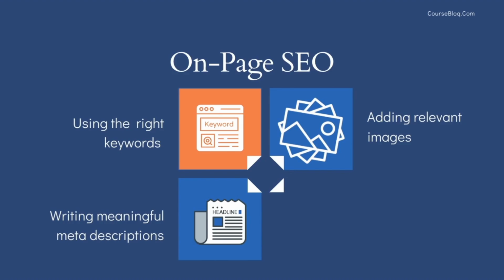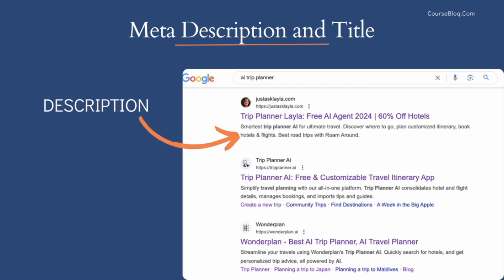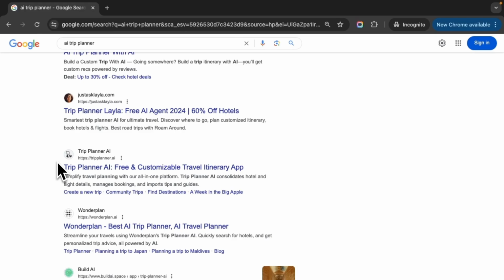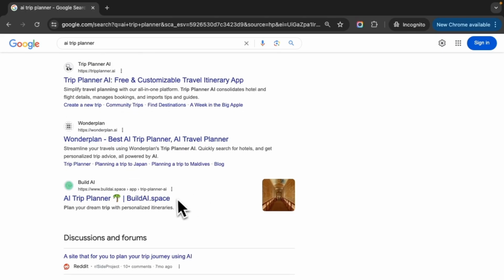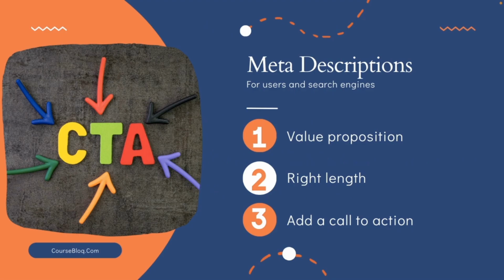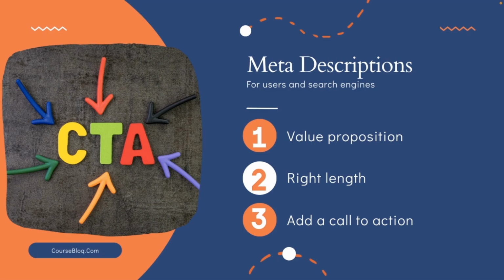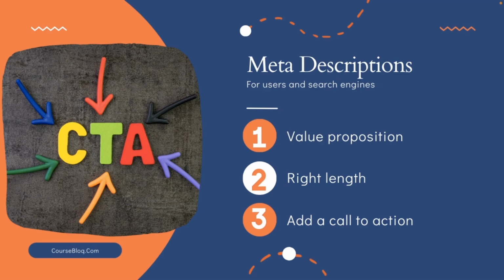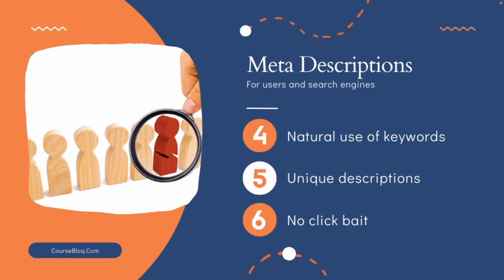5. How to write Meta Titles, Meta Description that actually work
What are meta titles? How do you write a good meta description?

A meta description is the short, is a short summary of the content on your web page.
Watch this SEO tutorial that explains everything you need to know about meta titles and meta descriptions for more...